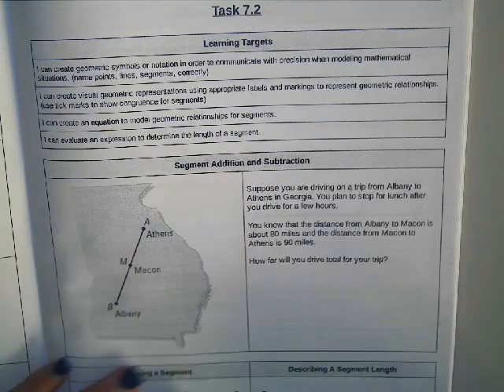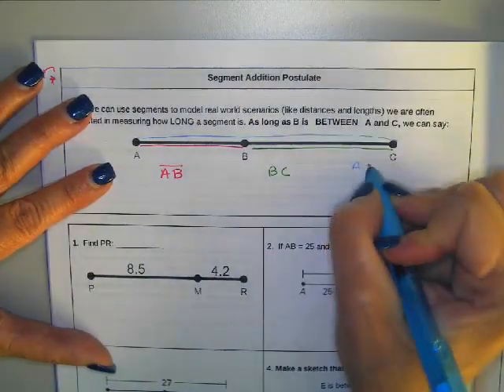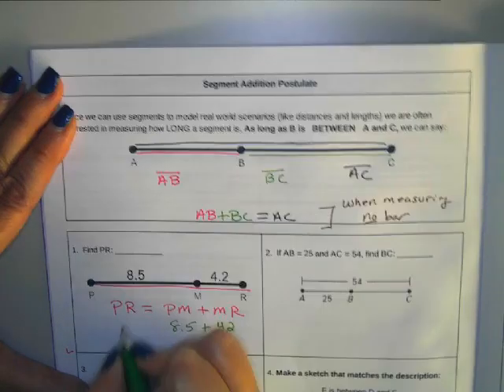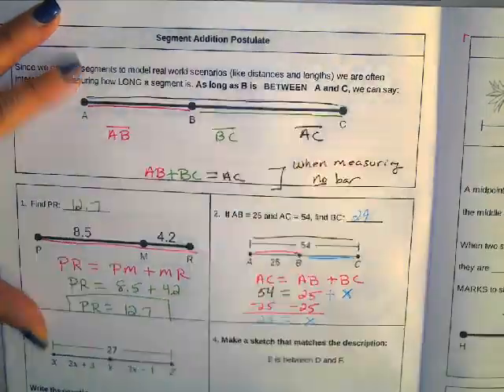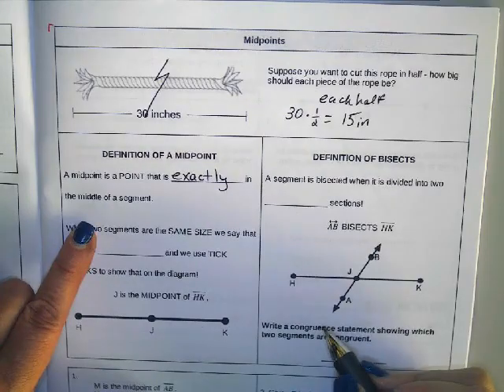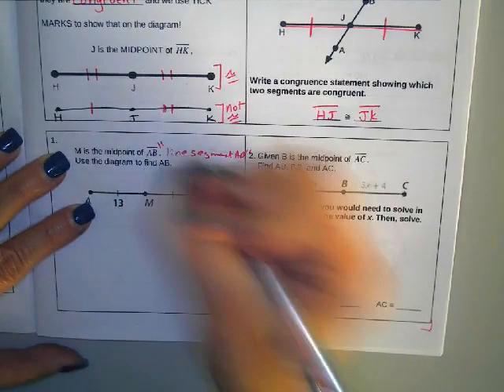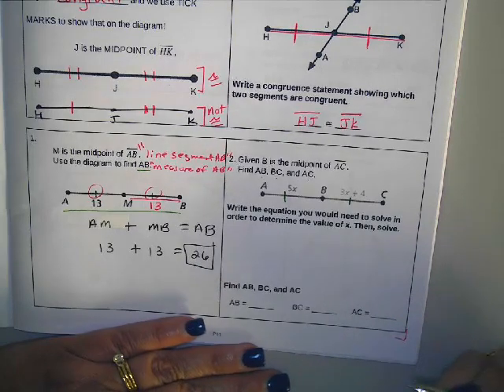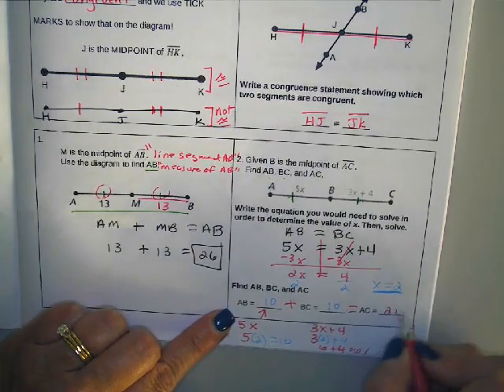Math 3 Task 7.2 Video Notes 2021-2022